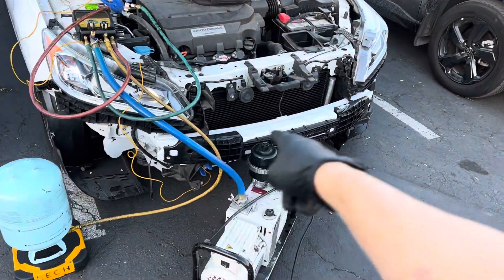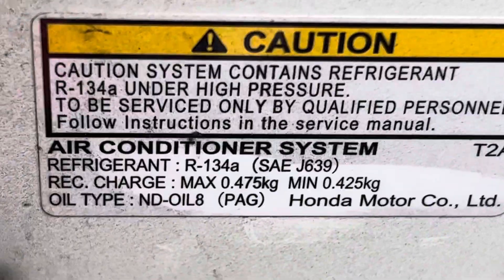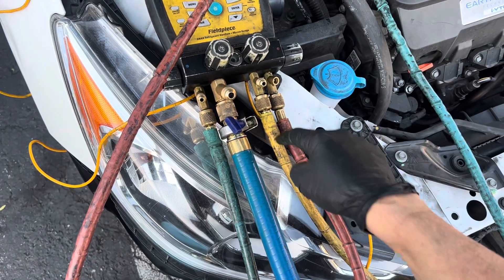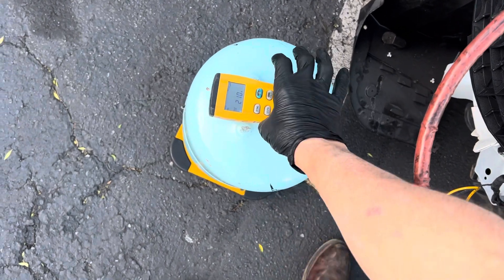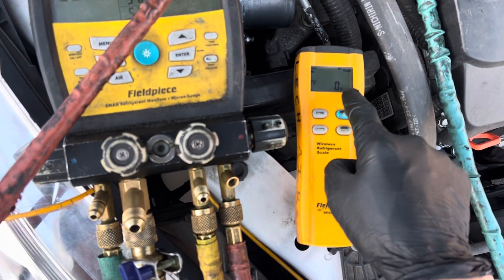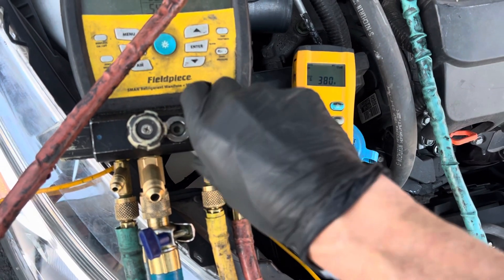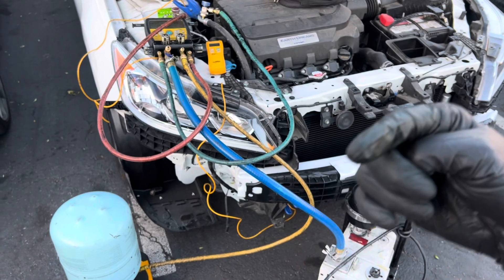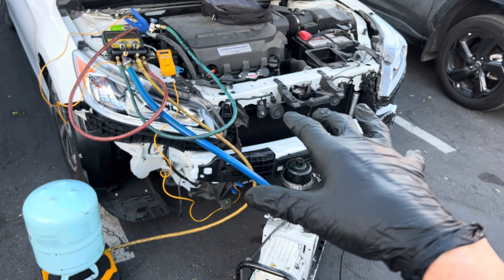REFRIGERANT RECHARGE 2017 HOMDA ACCORD 470g. Liquid through high side fitting. ￼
NEW AC CONDENSER INSTALLED